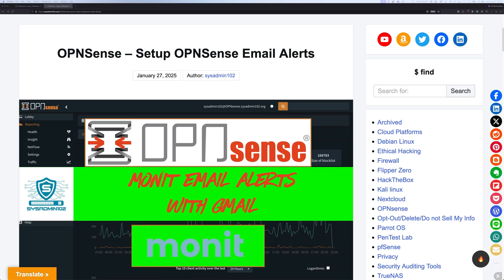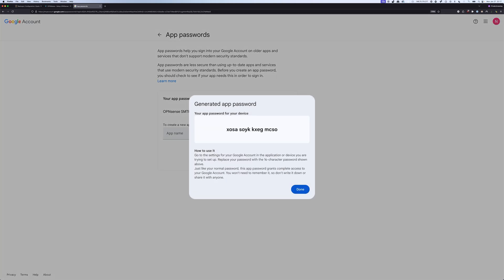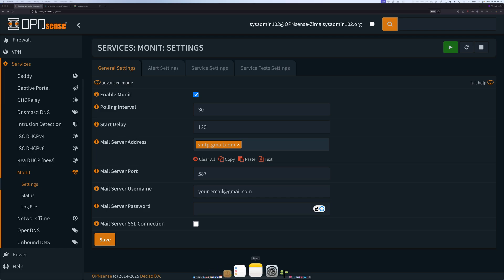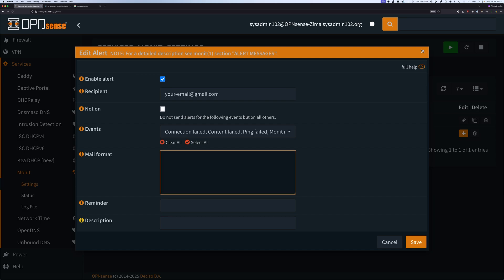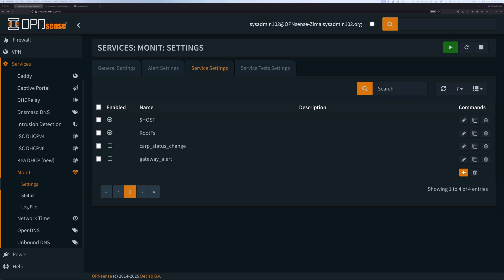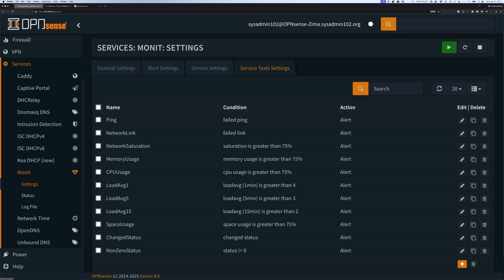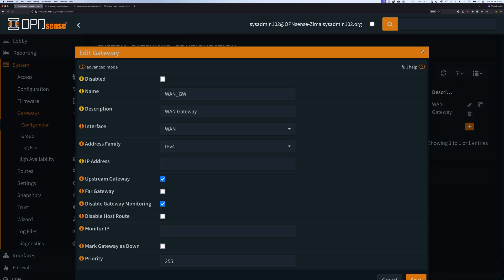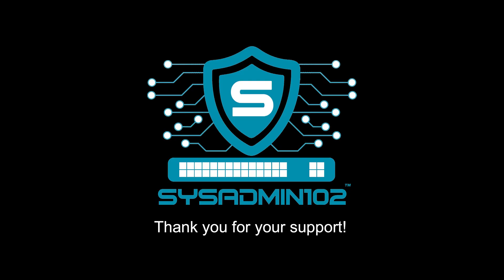📧 OPNSense Email Alerts Setup | Configure Email Notifications in OPNSense Firewall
Learn how to set up email alerts in OPNSense for real-time firewall notifications. Stay informed on security events, system warnings, and performance issues by properly configuring OPNSense email notifications. This tutorial walks you through the step-by-step process to ensure you never miss critical firewall alerts.

📌 Topics Covered:
✔️ Step-by-step OPNSense email alert setup